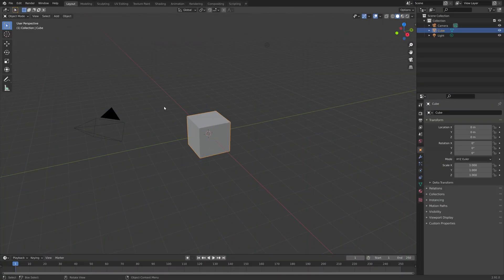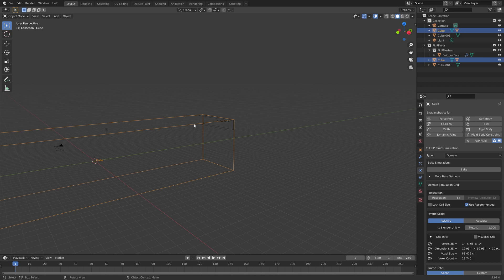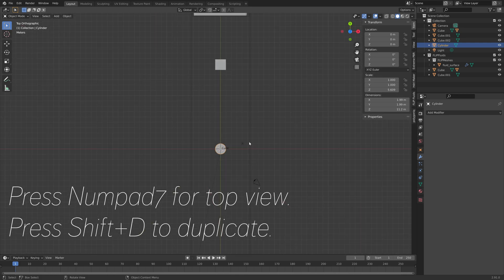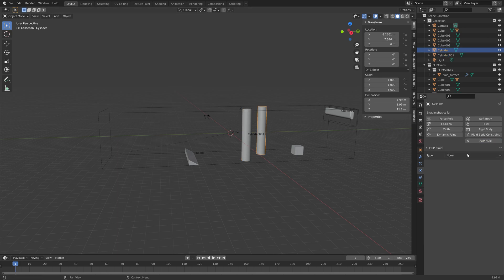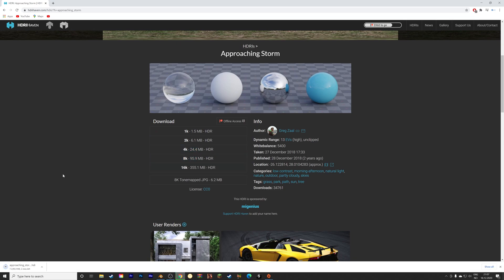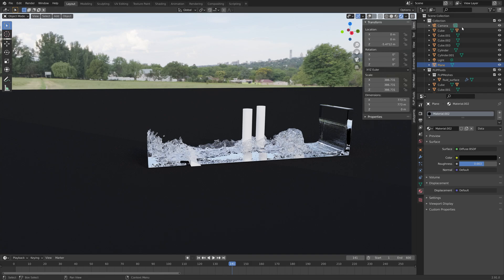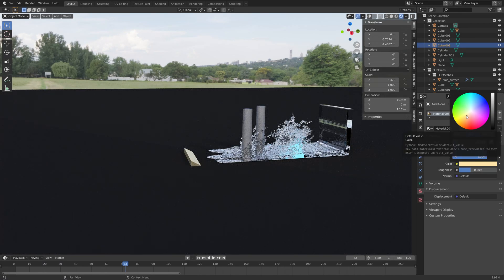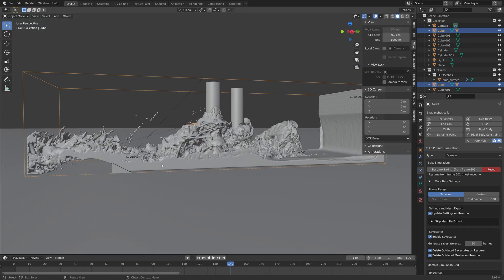[2.91] Blender Tutorial: Complex Flip Fluids Simulation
In this tutorial you will learn how to make a complex water simulation using Flip Fluids.